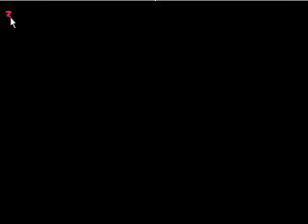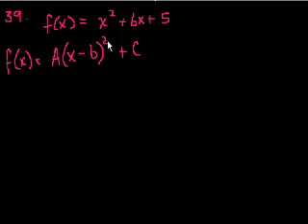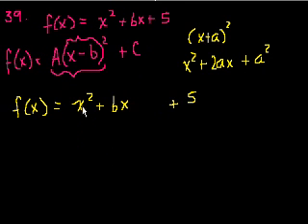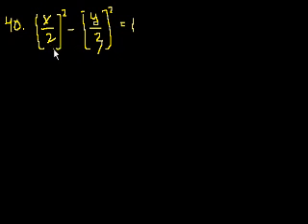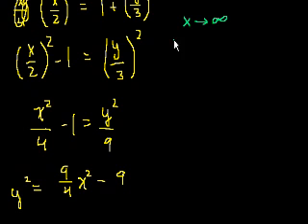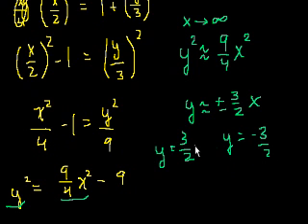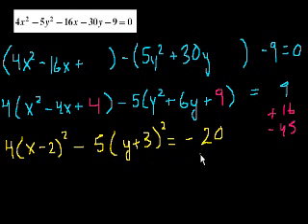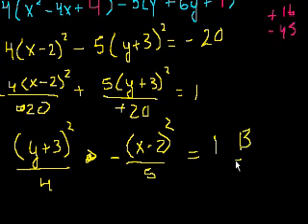Hyperbola and parabola examples | Conic sections | Algebra II | Khan Academy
Parabola, Hyperbolas, etc.